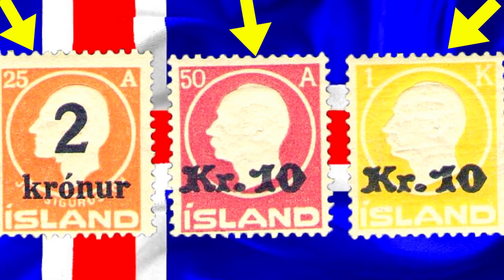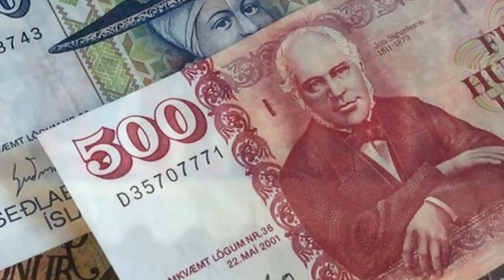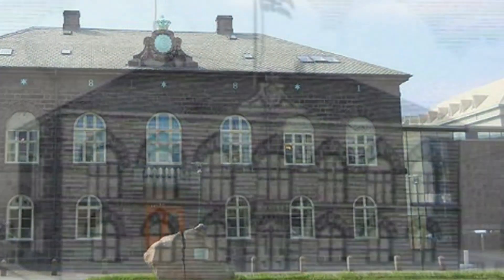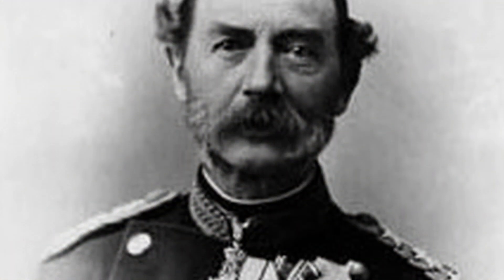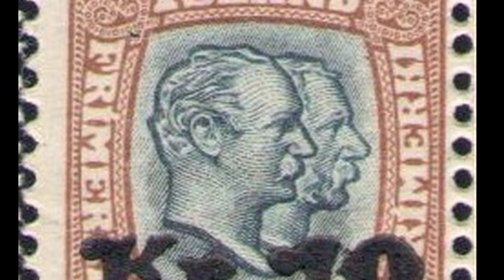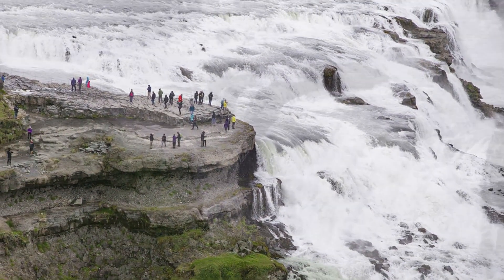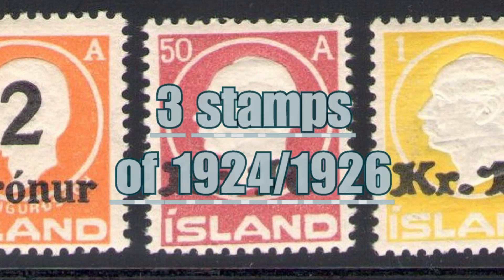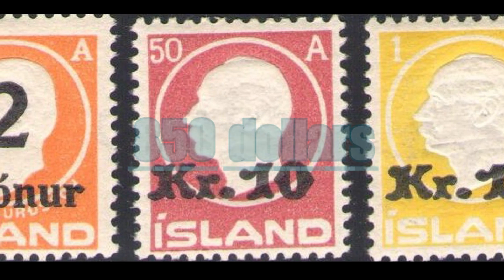MOST VALUABLE RARE ICELAND STAMPS of values - philately